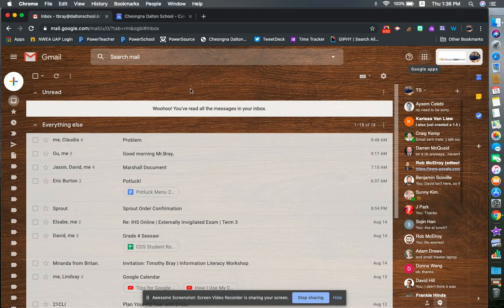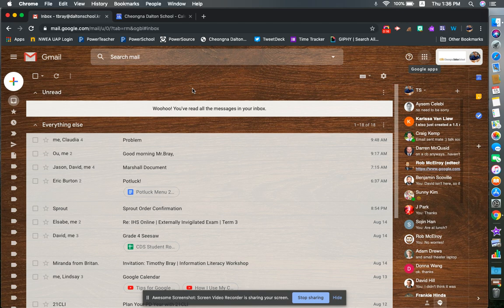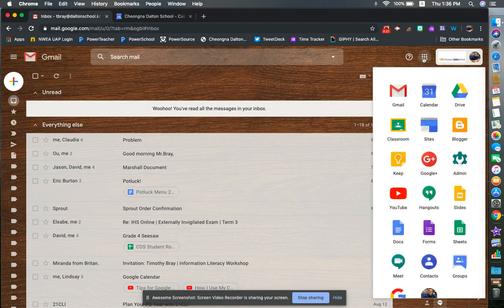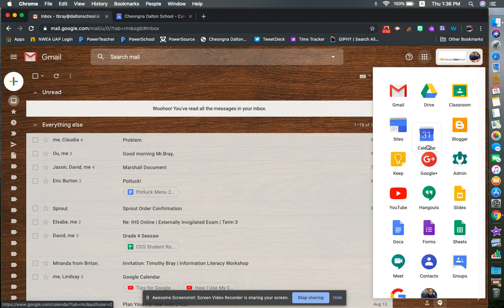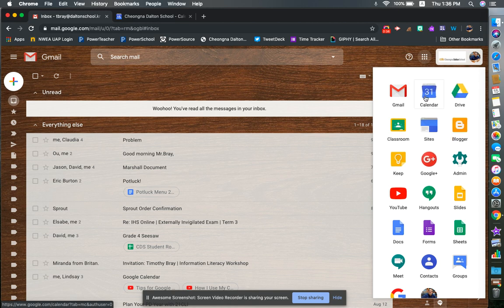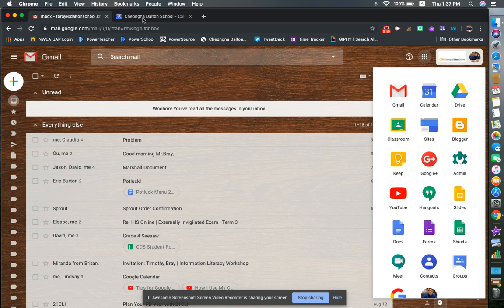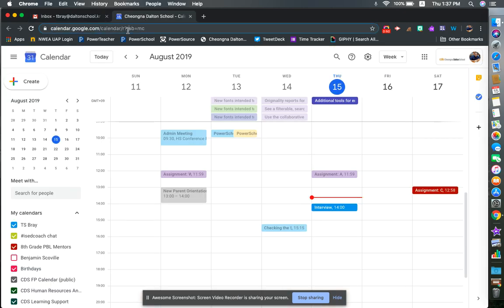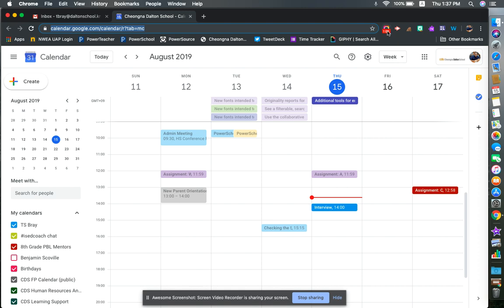Where do I find my Google Calendar?